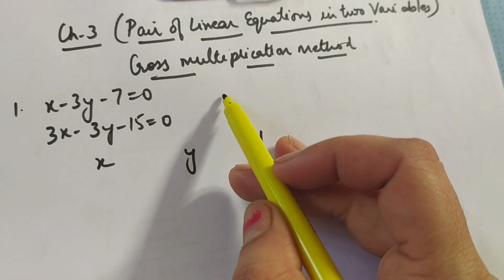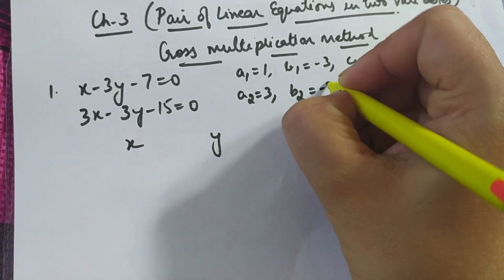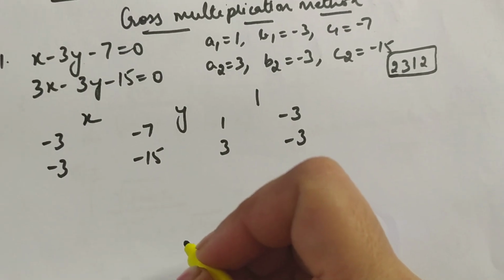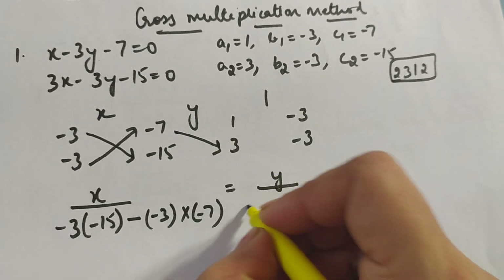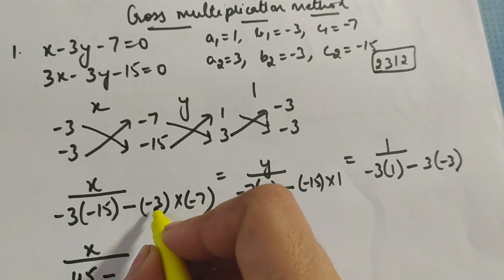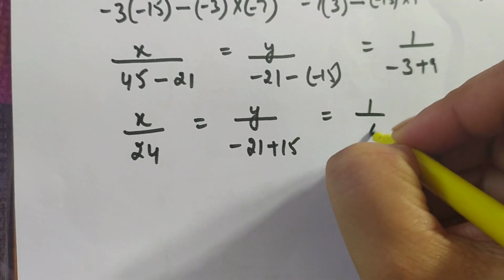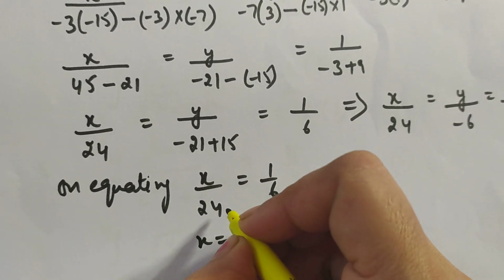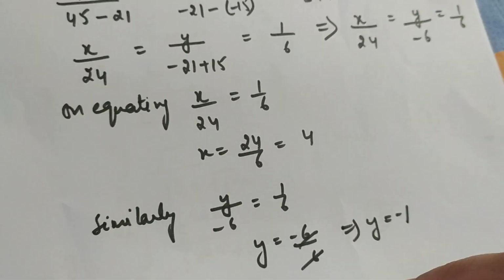class 10 "cross multiplication method"for pair of linear equations.